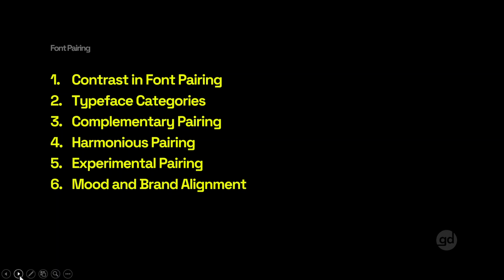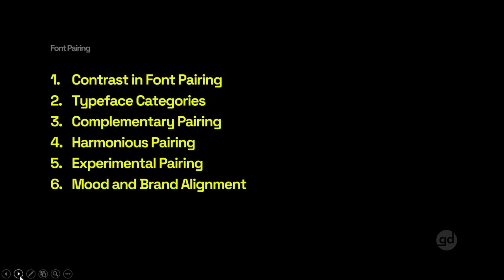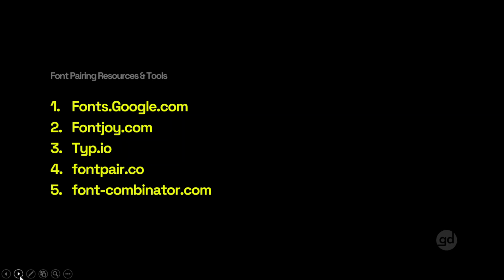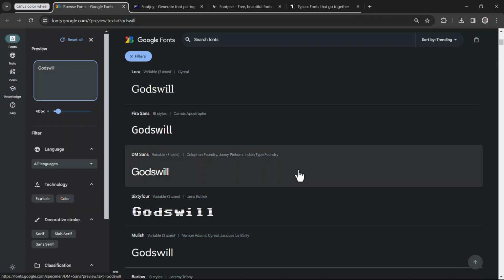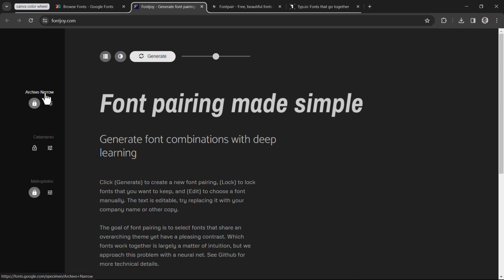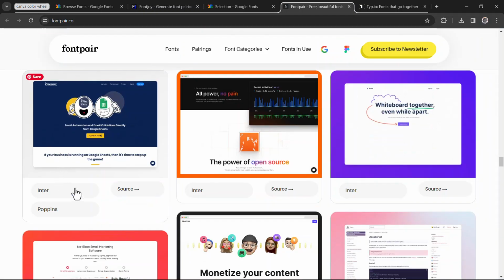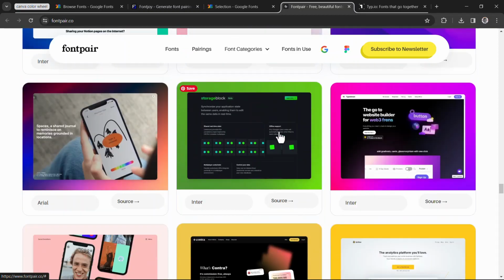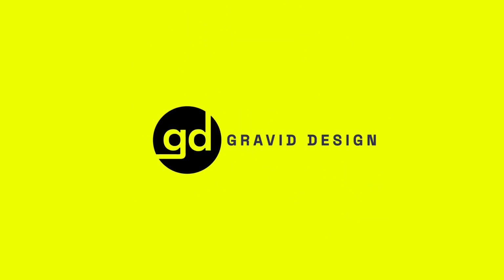6. Font Pairing Exercise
Are you find it hard to pair typefaces? use these websites to make things easier

fontjoy
Google font
fontpair

General tip to help in paring font is to make sure your chosen fonts has contrast